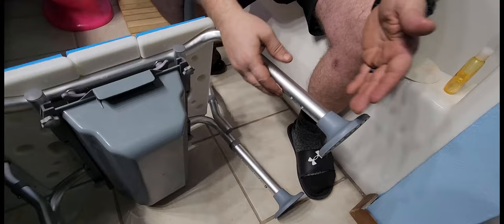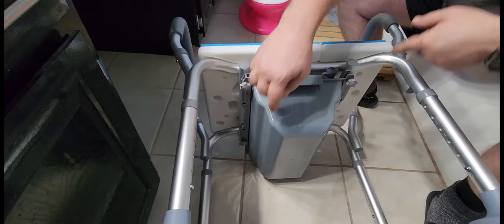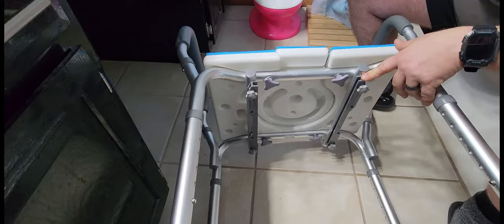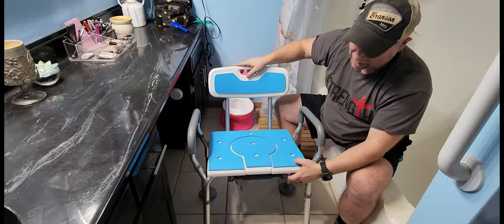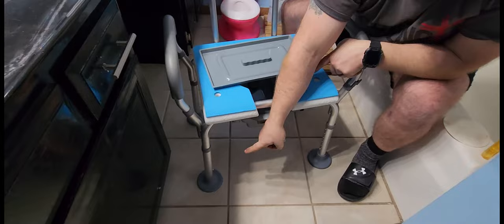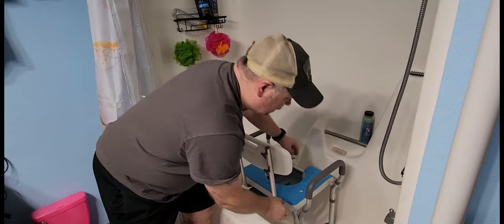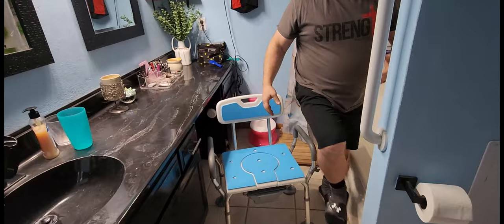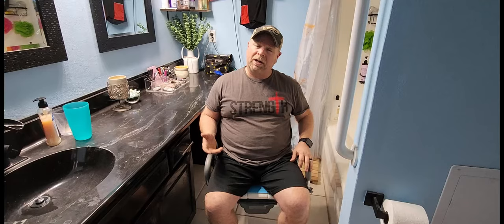HEAO 4 in 1 Heavy Duty Shower Chair